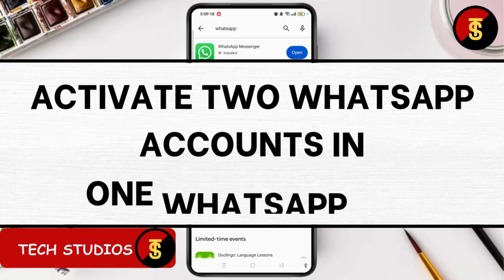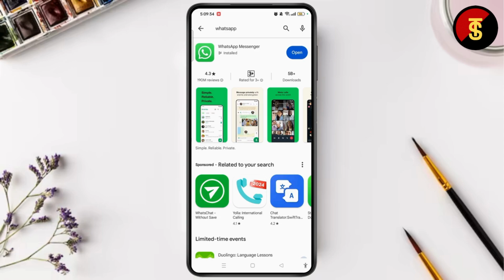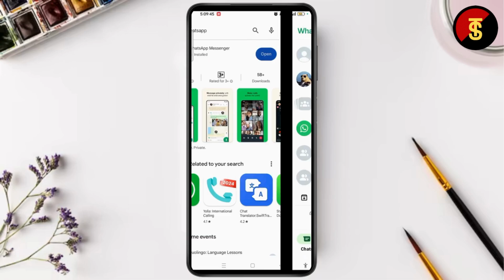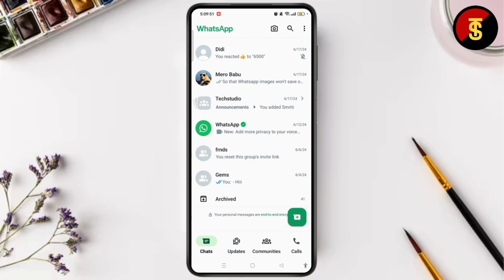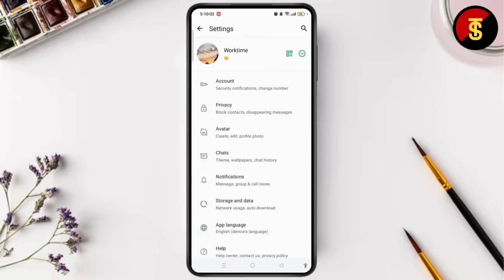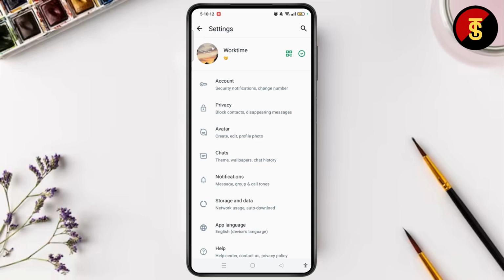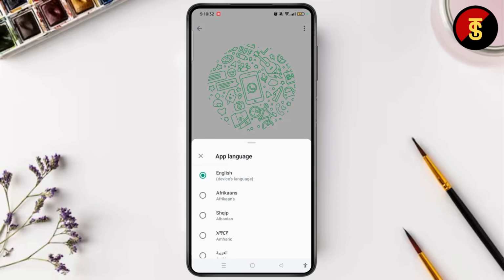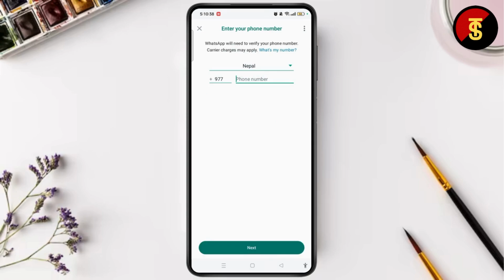How to Activate Two WhatsApp Accounts in One WhatsApp App?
How to Activate Two WhatsApp Accounts in One WhatsApp App! Want to use two WhatsApp accounts on your phone without switching apps? This video will guide you through the steps to activate and manage two WhatsApp accounts in one app quickly and easily. Whether you're asking, "How do I use two WhatsApp accounts?" or need help setting it up, this tutorial has you covered. Learn how to manage multiple WhatsApp accounts on your device with ease. Watch now to see how to activate two WhatsApp accounts in one app today!

Timestamps:
00:00 How to Activate Two WhatsApp Accounts in One WhatsApp App
00:10 How Do I Use Two WhatsApp Accounts?